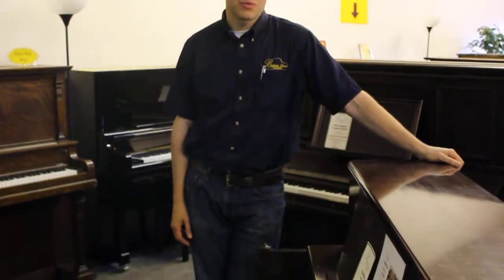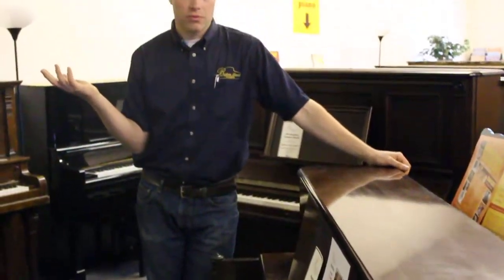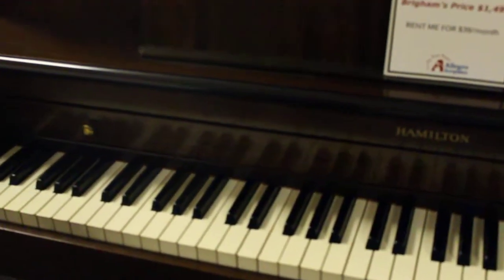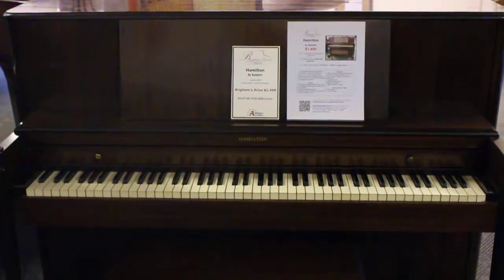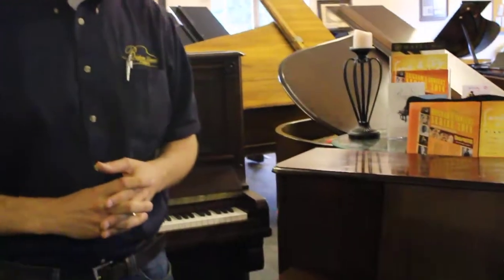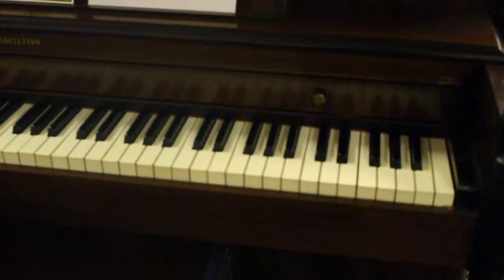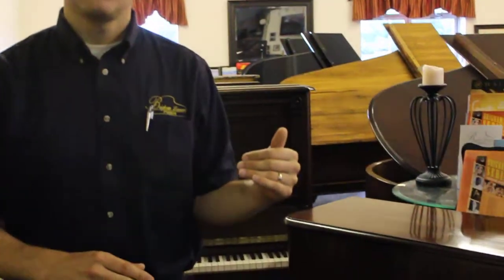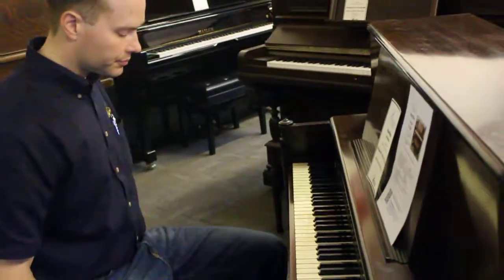Used Hamilton by Baldwin Upright Piano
This 1947 Hamilton upright piano has been refurbished and is a great piano, inside and out.

We are located at 211 W 200 South in Pleasant Grove, Utah.

With this piano you get our 1-year BLP warranty, as well as free delivery to Utah County and Salt Lake County.